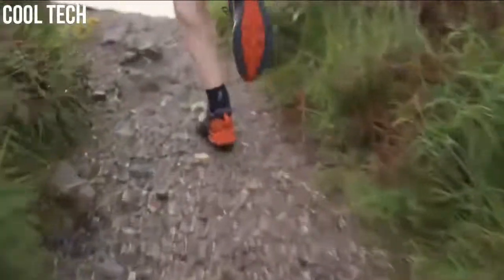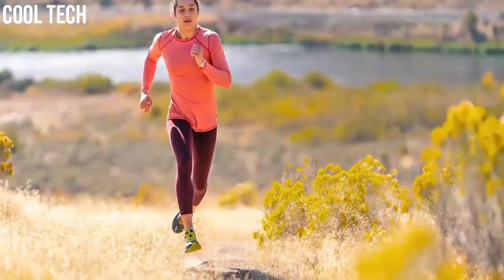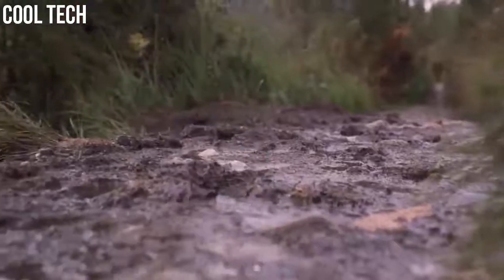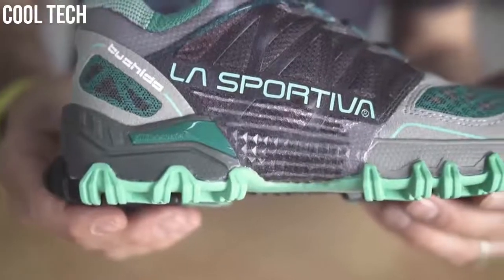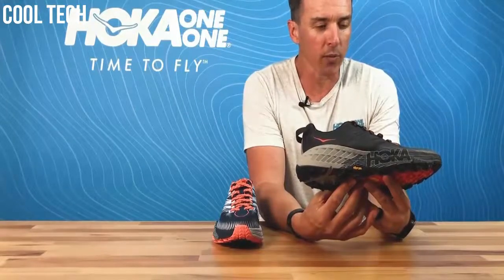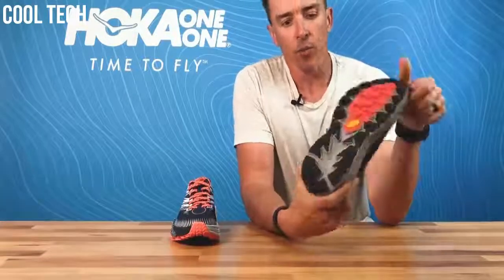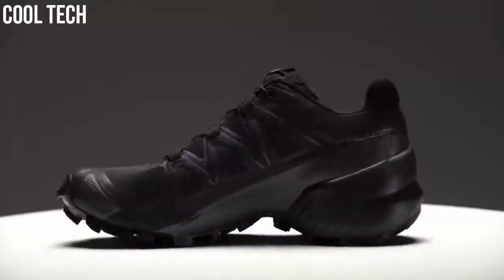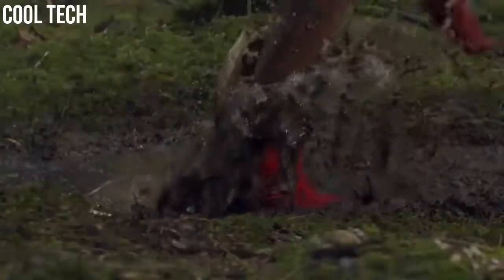Top 5 Best Trail Running Shoes for Men 2022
5. La Sportiva Men's Bushido II Running Shoe - Copy

4. Hoka One One Mens Speedgoat 4 Textile Synthetic Trainers

3. Salomon Men's Speedcross 5 Trail Running Shoe

2. Saucony Men's Peregrine 10 Running Shoe

1. Topo Athletic Men's Runventure 3 Lightweight Trail Running Shoes